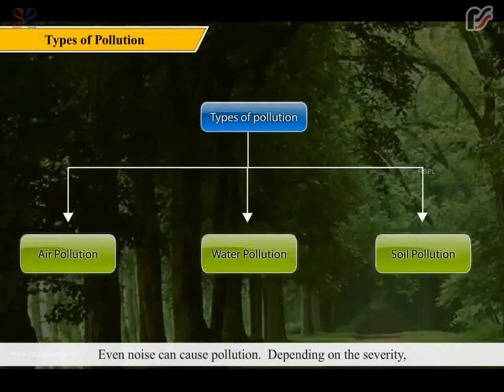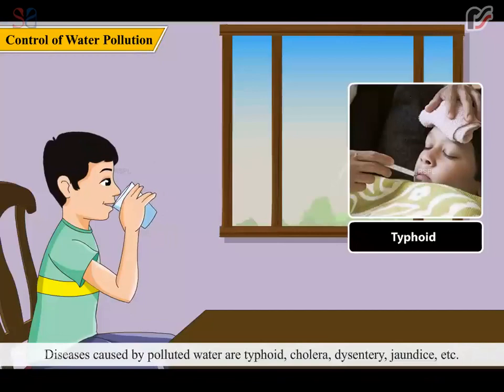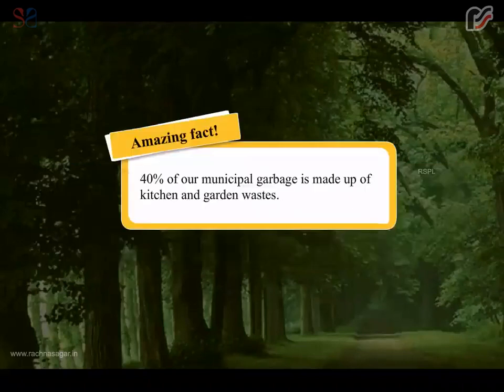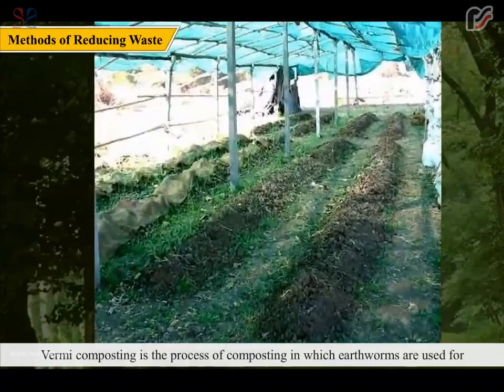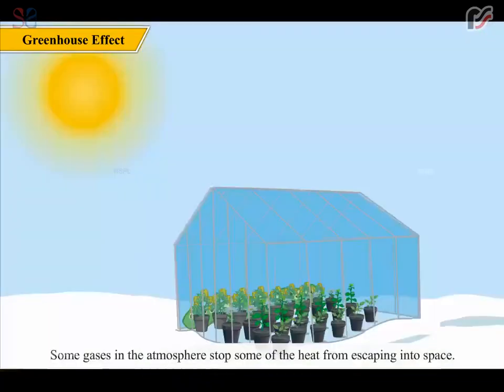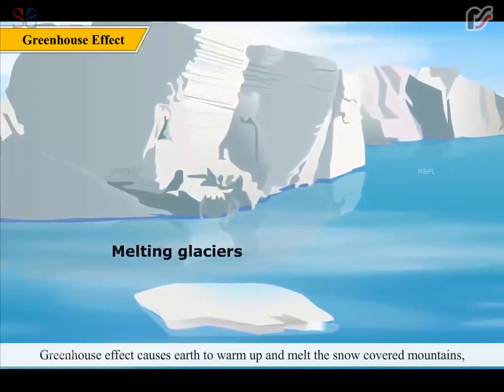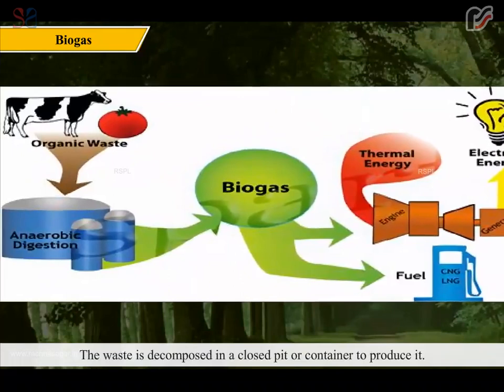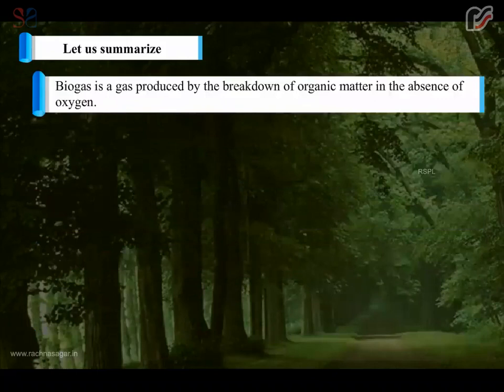Pollution and Conservation of the Environment | Be an Explorer class 5 | Rachna Sagar